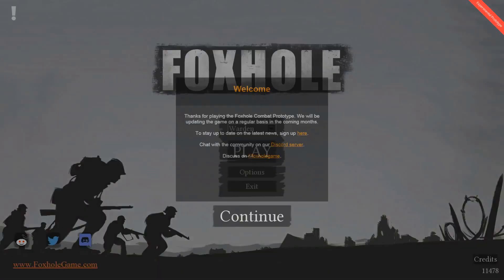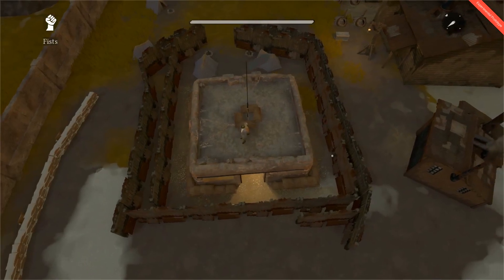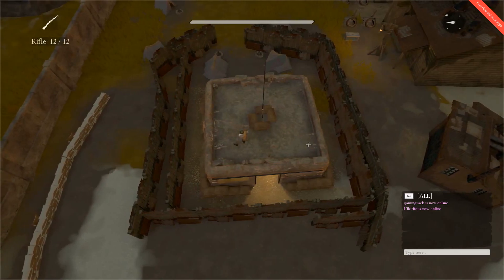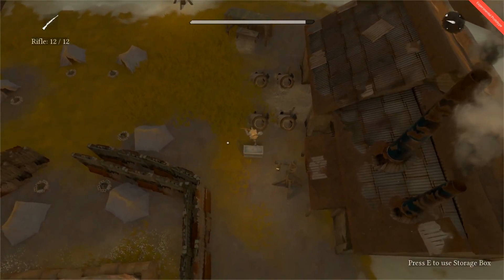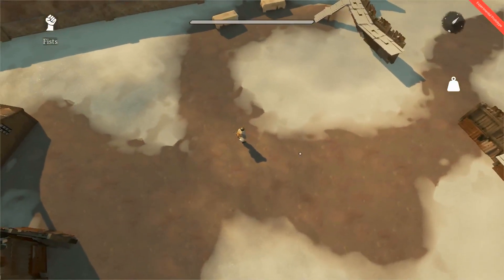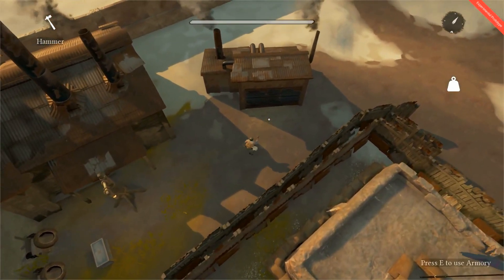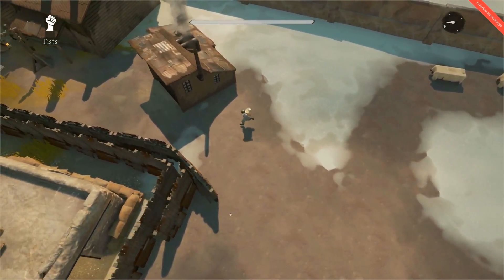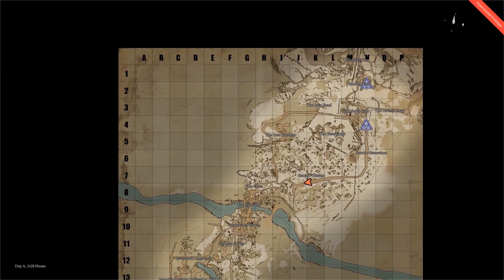Controls & Crafting - Foxhole (Guide) [Outdated]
Foxhole is a fantastic hybrid of different game genres ranging from Shooters to RTS' but to the new player some of its mechanics can be daunting.

I've created these helpful guides to show new players the ropes and give them an even chance.

This video discusses Controls and Crafting.